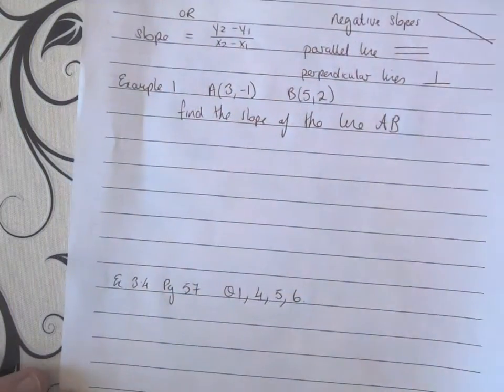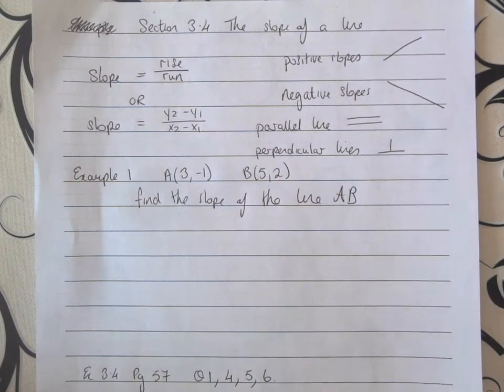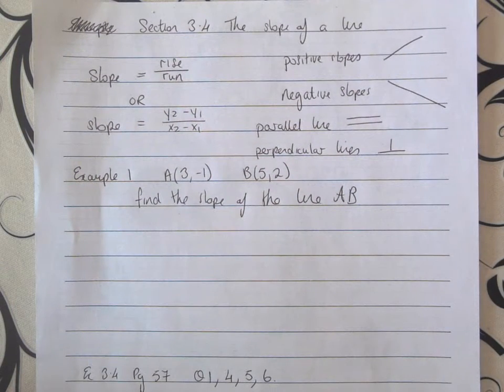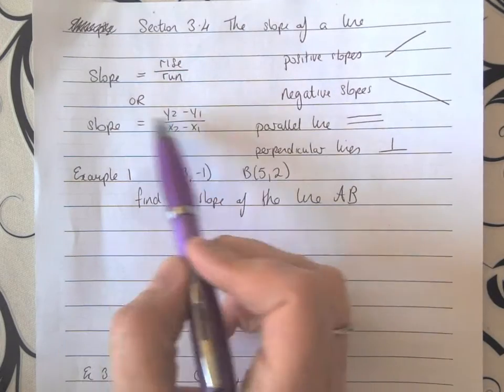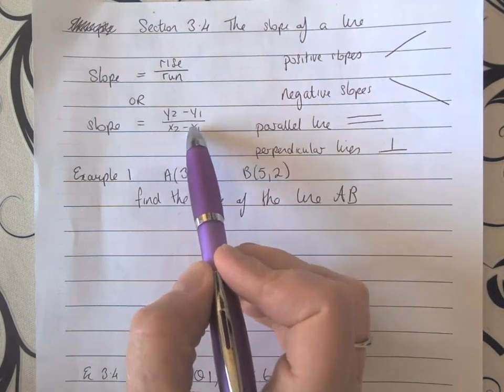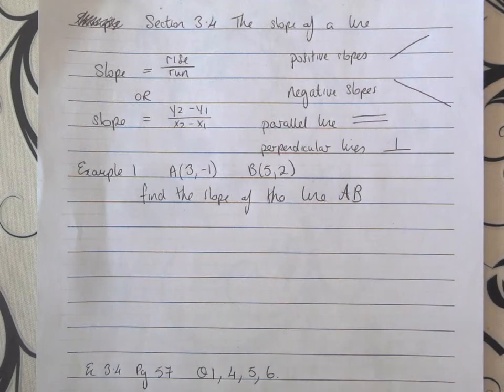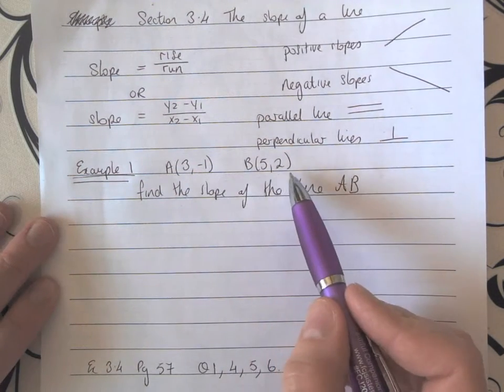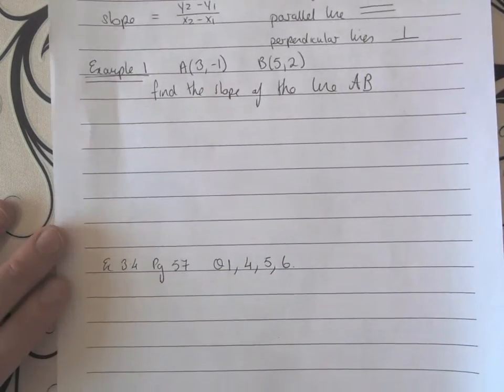4th Year Section 3 40001